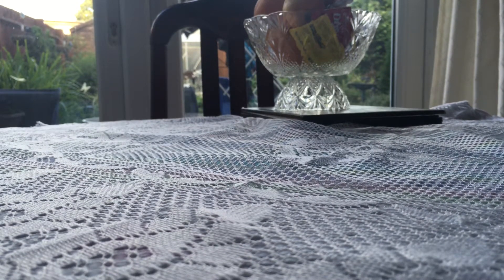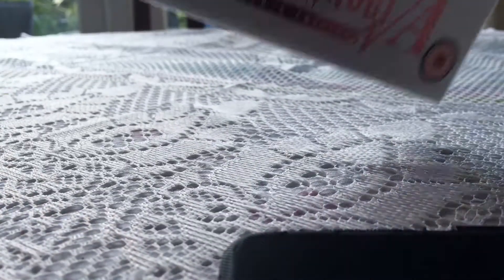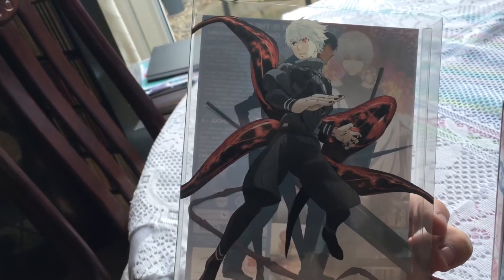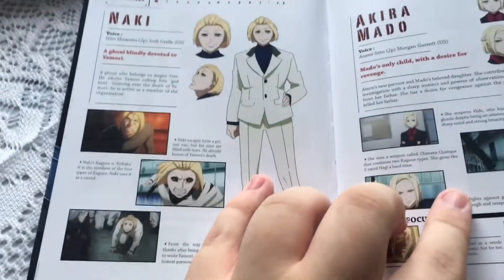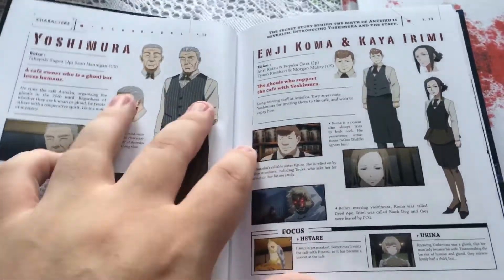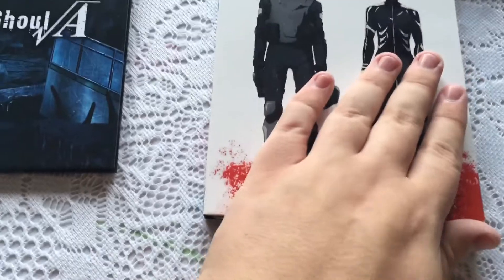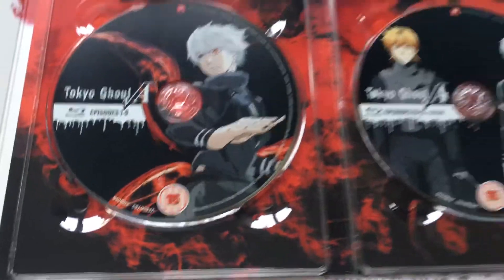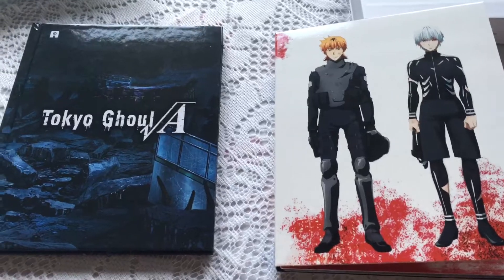Tokyo Ghoul root A collectors edition opening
via YouTube Capture Tokyo Ghoul root A collectors edition opening